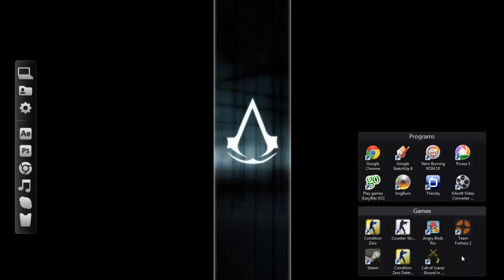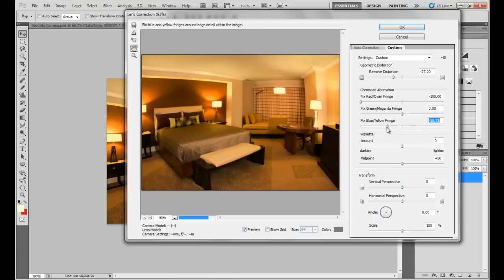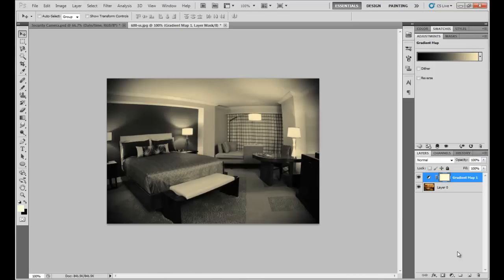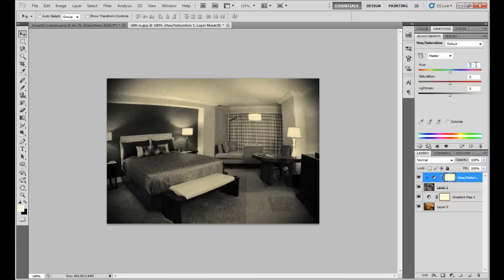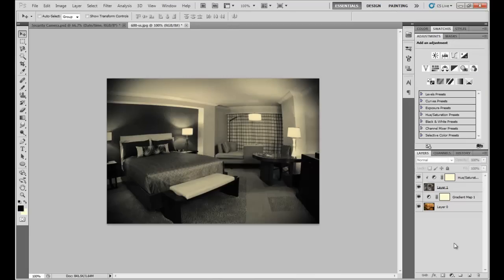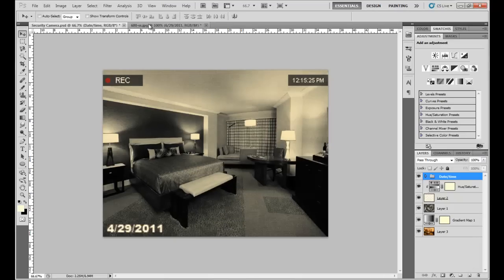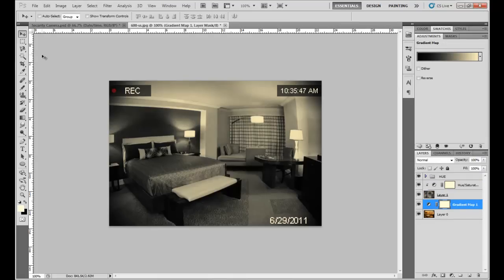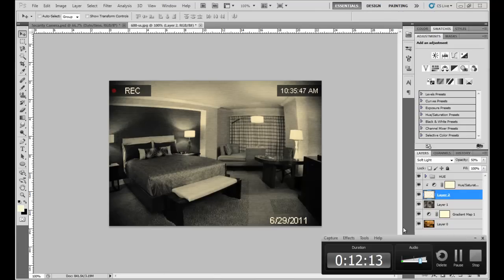Security Camera Effect in Photoshop + (PSD)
Toady i will show you a cool effect

Sorry guy Youtube couldn't save my description so I uploaded it here